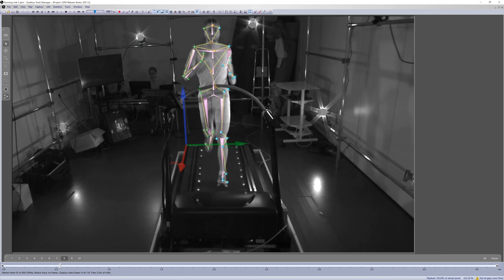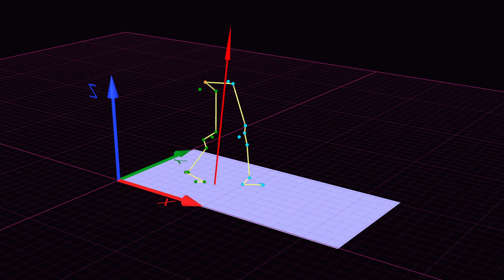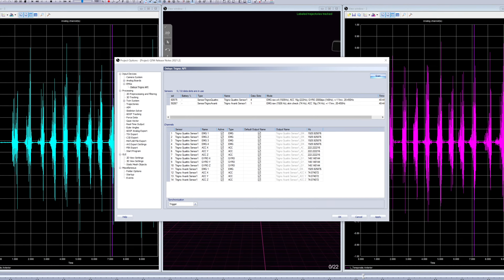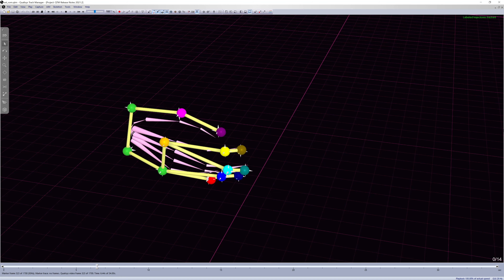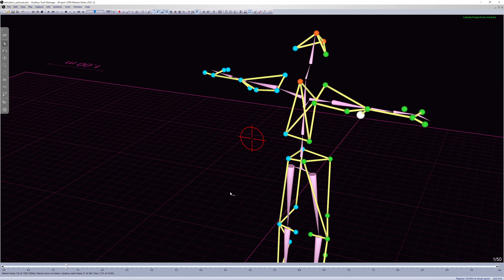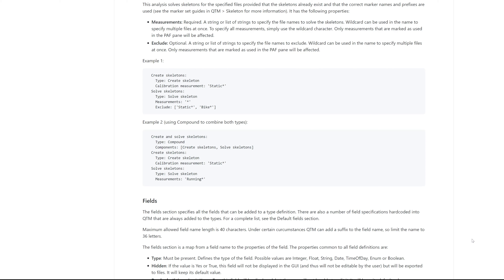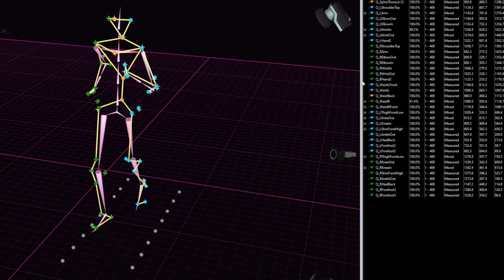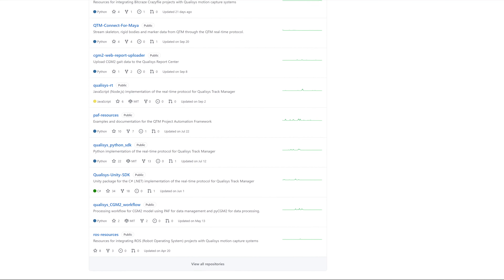Qualisys Track Manager 2021.2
QTM 2021.2, released November 29, 2021, advances the tracking, streaming and editing features for a Qualisys Motion Capture system, including:

- Gaitway 3D h/p/cosmos integration
- Delsys API integration, including support for new Quattro sensors
- Support for full finger solving
- New tool for identifying trajectories using skeleton segments
- Trajectory gap filling via relational rigid body fill

along with other improvements!